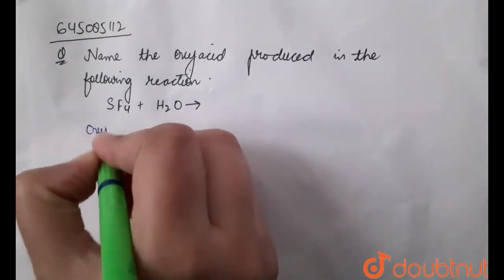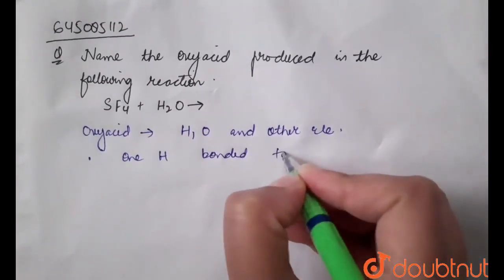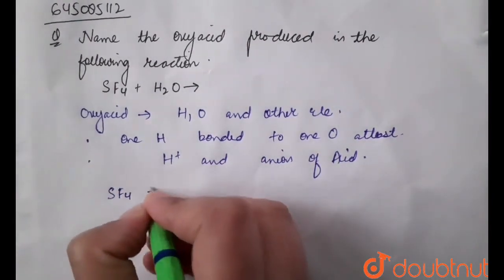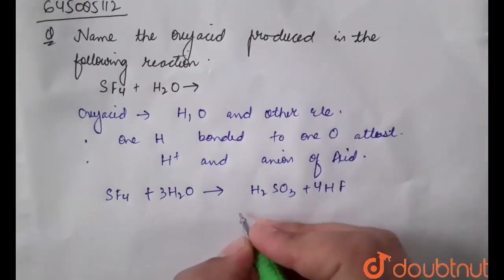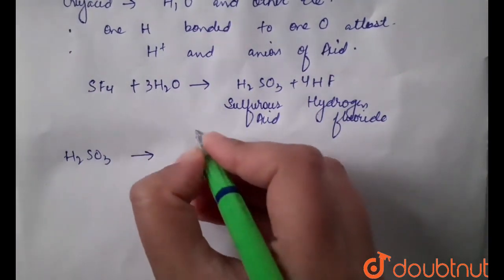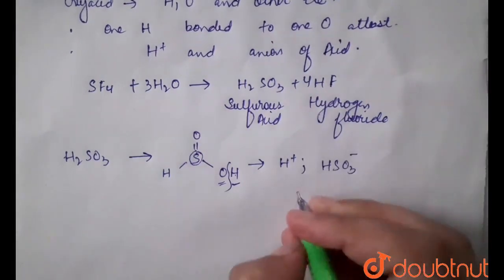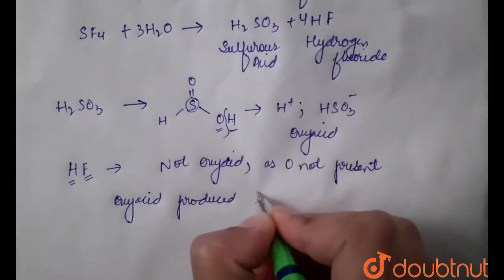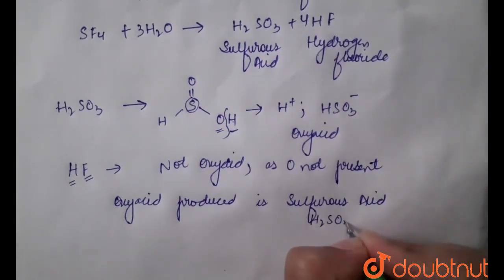Name the oxyacid produced in the following reaction SF_4+H_2Ooverset→\n | CLASS 12 | NTA NEET S...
Name the oxyacid produced in the following reaction SF_4+H_2Ooverset→\n
Class: 12
Subject: CHEMISTRY
Chapter: NTA NEET SET 104
Board:NEET

👉 Have Any Query? Ask Us.